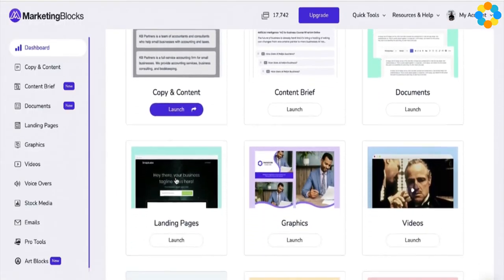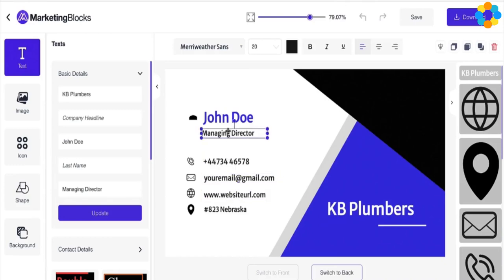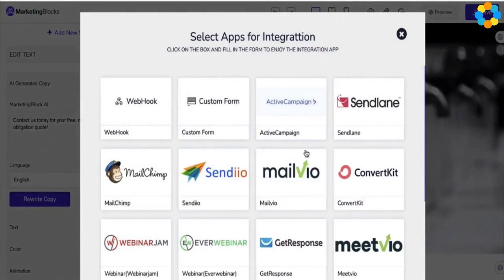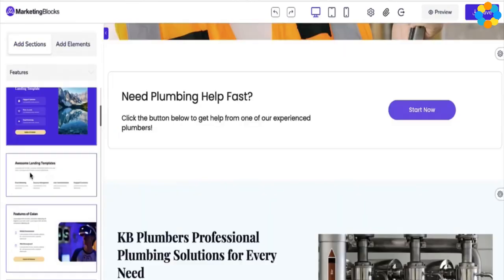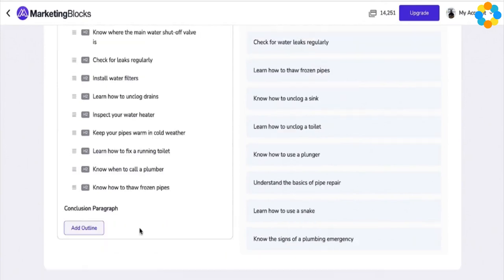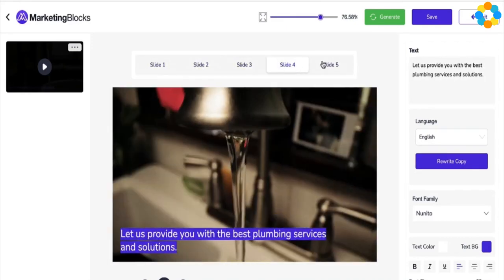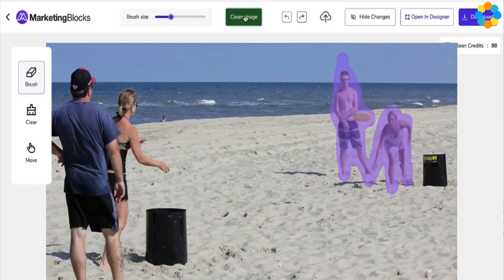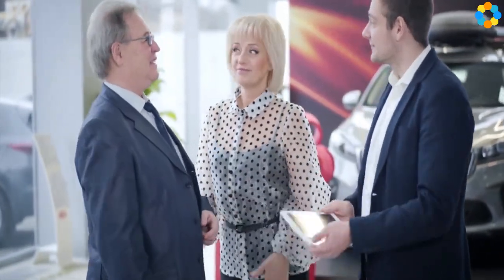MarketingBlocks 2.0: How to Build Business Resources Using a Single Keyword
Are you looking for a way to build business resources using a single keyword? If so, you're in luck! In this video, I'm showing you how to use MarketingBlocks 2.0 to build resources using a single keyword.
Unlock your business's full potential with just one keyword! I've tested MarketingBlocks 2.0 and it's a game-changer. AI-powered technology generates unlimited business resources with ease.
MarketingBlocks 2.0 is a tool that can help you find related content, create ads and build business resources using a single keyword. In this video, I'm going over how to use MarketingBlocks 2.0 to build resources using a single keyword. If you're looking for a way to build business resources using a single keyword, then this video is for you!